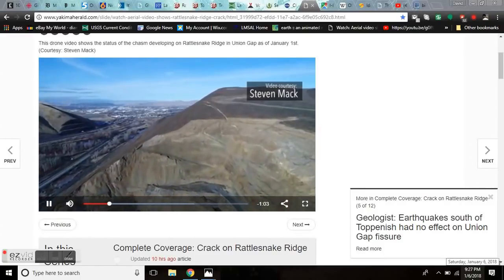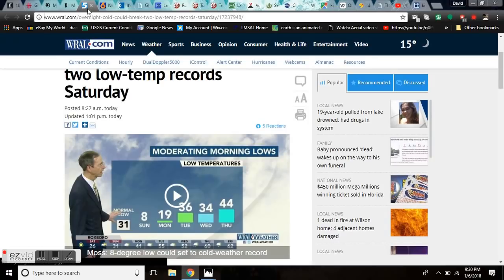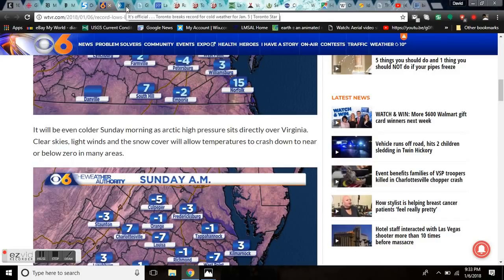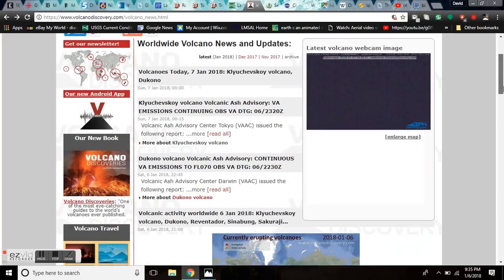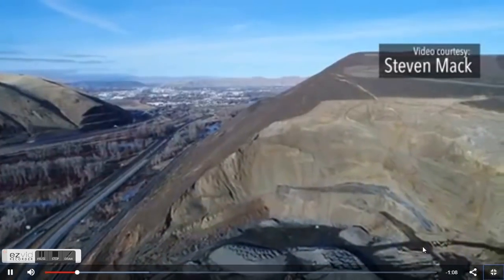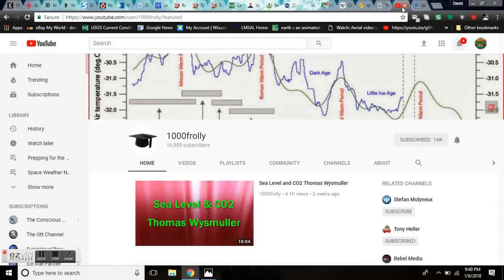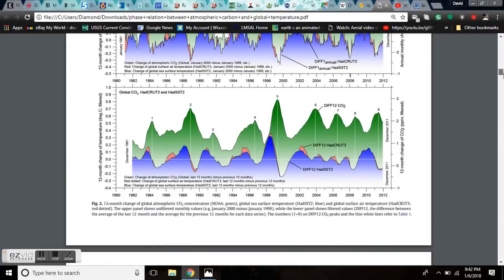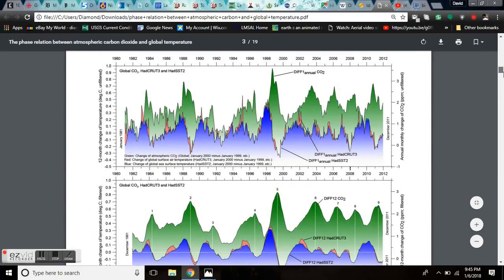GSM Update 1/7/18 - 100 Million Frozen People - Greenhouse Melee - CO2 Exposed - Sea Level Falls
100 million people affected by East Coast's deep freeze
Giant ice wall piles up on P.E.I. man's property
Mount Washington is among the coldest places on the planet — and beyond.
More cold records due to be shattered in Maine overnight
Overnight cold could break two low-temp records in North Carolina on Saturday
New record lows likely in Virginia as temps crash to near or below zero.
It’s official . . . Toronto breaks record for cold weather for Jan. 5
Global MINI ICE AGE lasting 30 years to cause ‘devastating FAMINE on mass scale‘.
Tornado hits Almeria, Spain, damaging 150 ha (370 acres) of greenhouses.
Ole Humlum (born 21 July 1949) is a Danish professor emeritus of physical geography at the University of Oslo

Bitcoin: 17NV3vtcQhRnsRnjckCcYkKVEUcnirKQ62